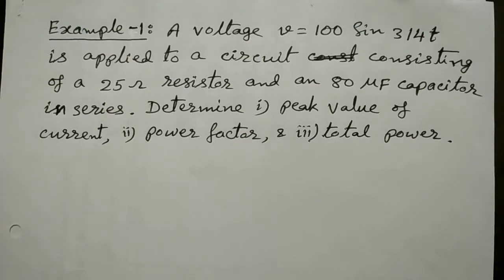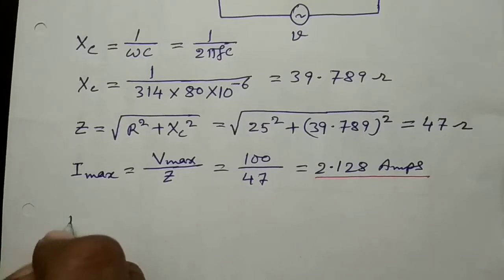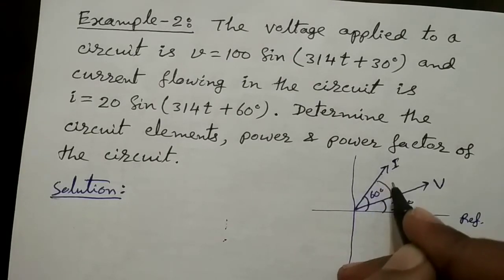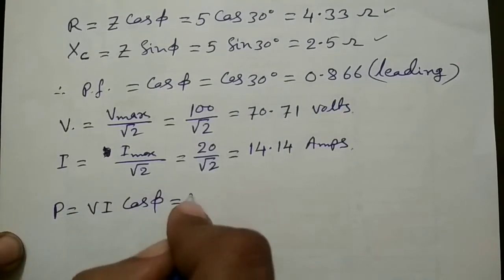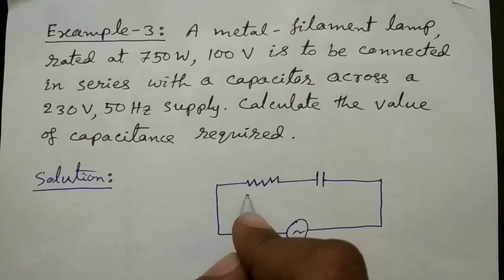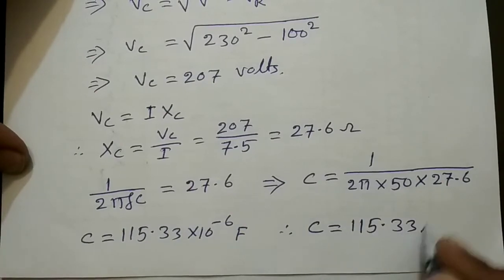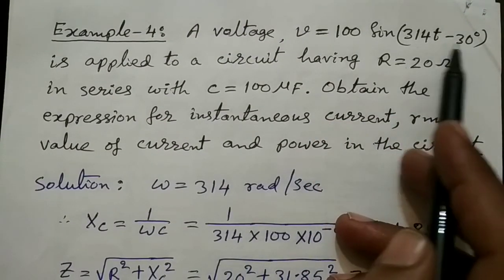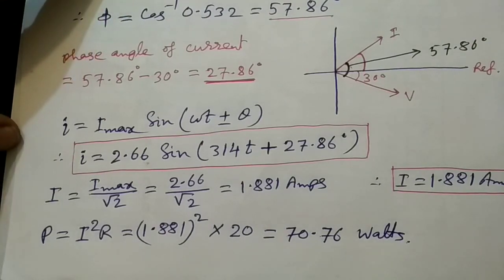Solved Numerical on Resistive-Capacitive Series Circuit